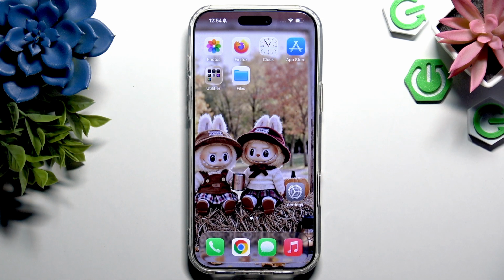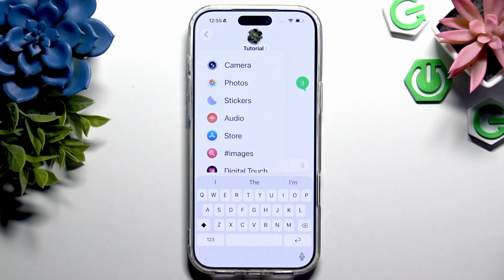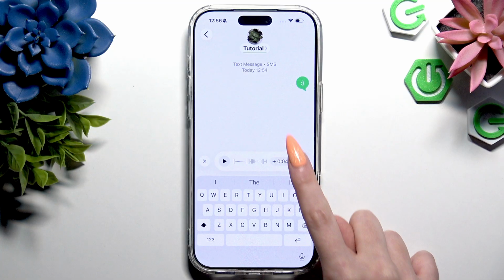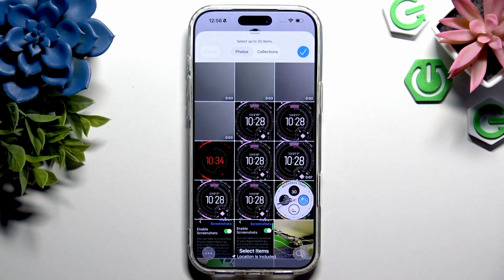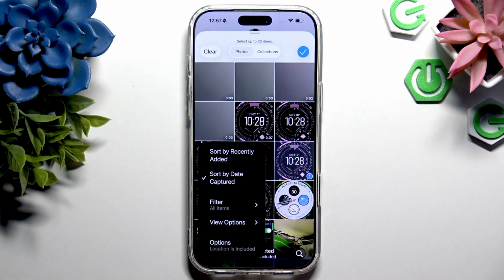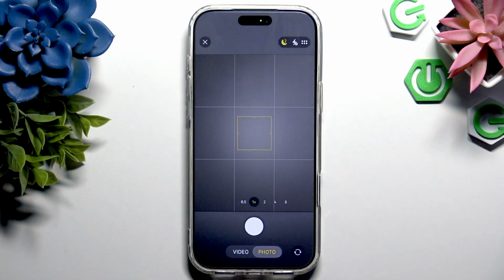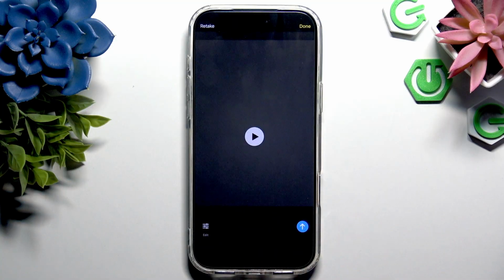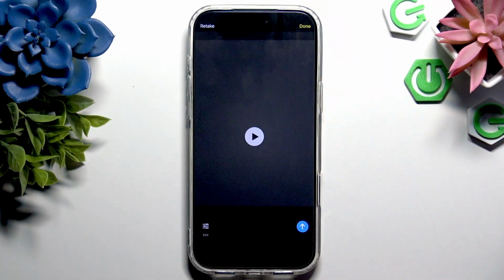iPhone 17 Pro Max – Add Audio, Music, or Video Files to a Text Message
Want to share audio, music, or video files in your text messages on the iPhone 17 Pro Max? In this video, you’ll learn step-by-step how to add a recorded audio message, attach an existing video, or even create a new video directly within the Messages app. We’ll show you how to use the plus button to access all your options, record and send audio, browse and attach videos from your gallery, and even record a new video to send instantly. Whether you want to send a voice note, a favorite video clip, or capture a new moment to share, this guide will help you make the most of your iPhone 17 Pro Max messaging features. Follow along to discover all the ways you can enhance your text messages with multimedia files on your iPhone 17 Pro Max.

How to add audio or music files to a text message on iPhone 17 Pro Max?
How to attach a video file to a message on iPhone 17 Pro Max?
How to record and send a new video in Messages on iPhone 17 Pro Max?

0:00 Introduction
0:10 Open Messages and select a chat
0:23 Access the plus menu
0:38 Record and add an audio message
1:39 Attach an existing video file
2:24 Search and select your video
3:05 Record and add a new video
3:54 Edit or retake your video
4:36 Send your audio or video message